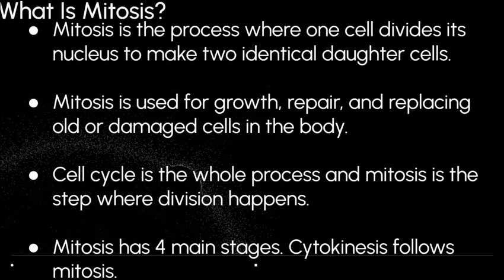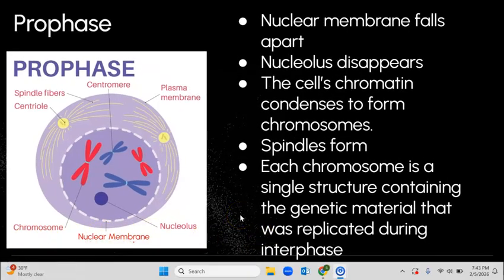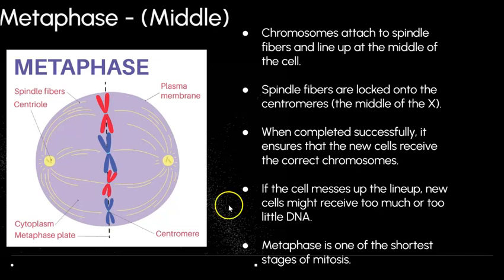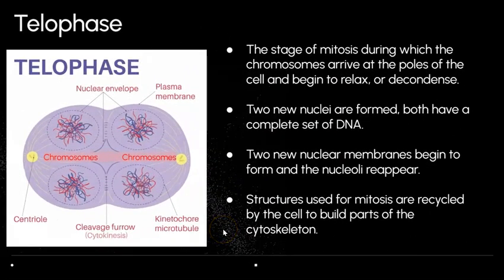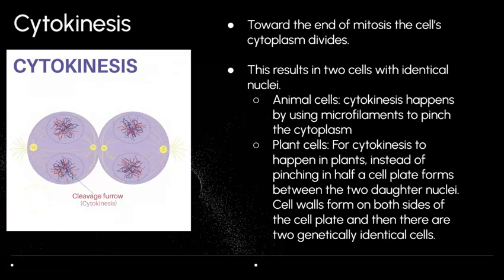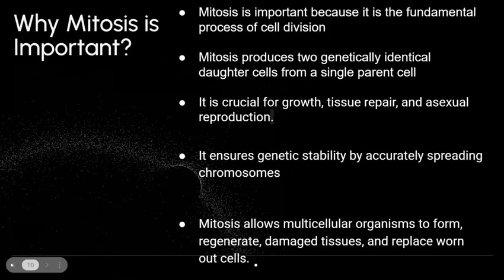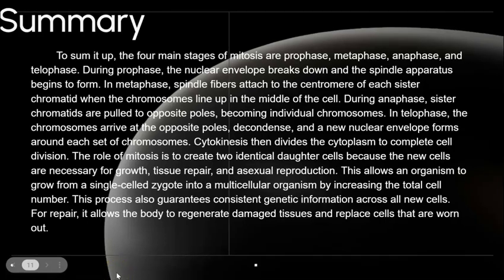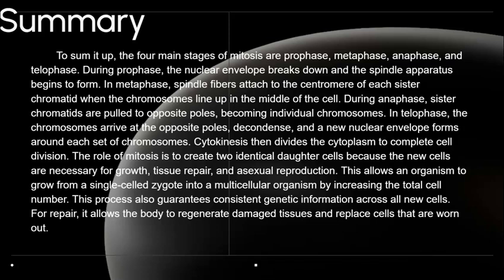Mitosis Modeling Project - McKinley Allen